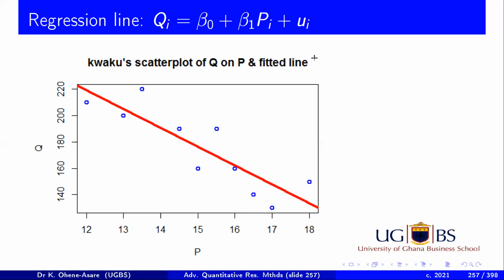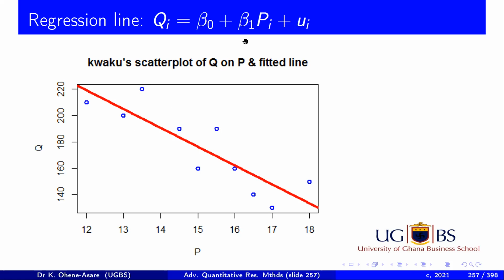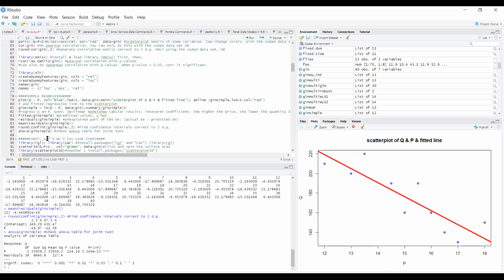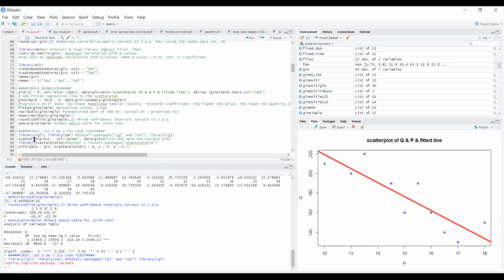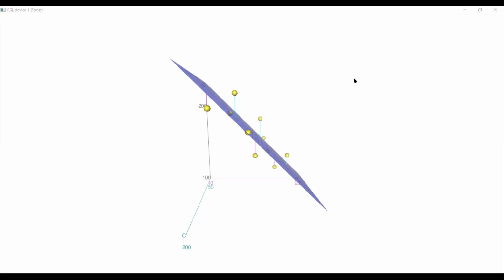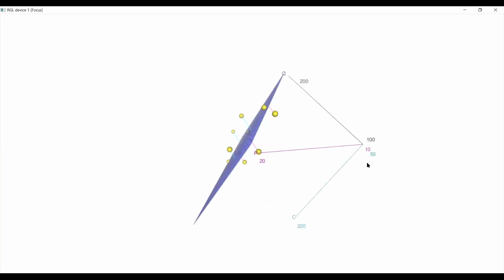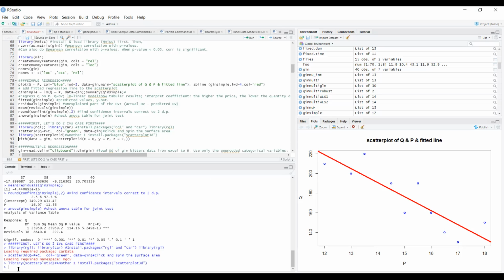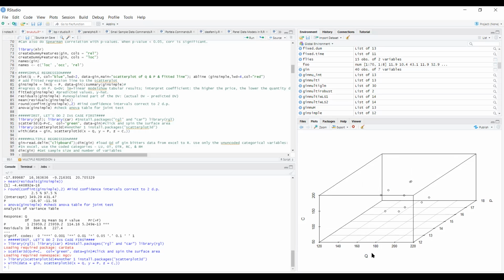7d 3D regression graph of 1 DV & 2 predictors in R